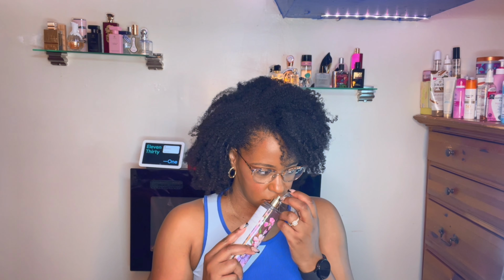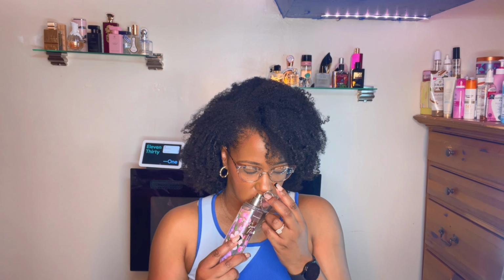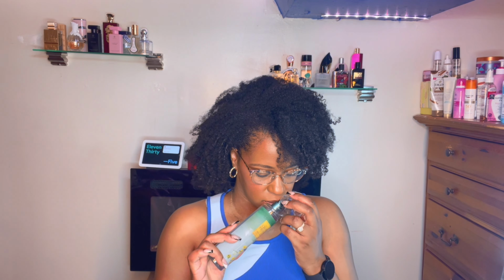These Sping Body mist are heavy hitters and long lasting!